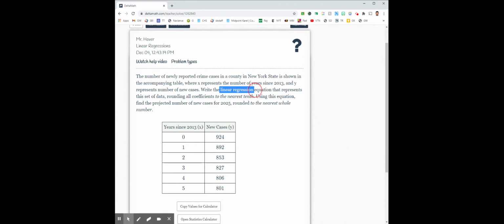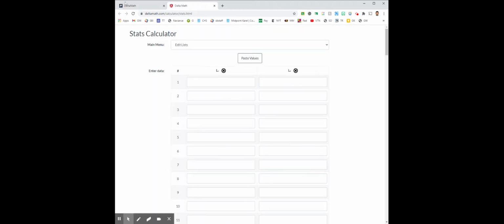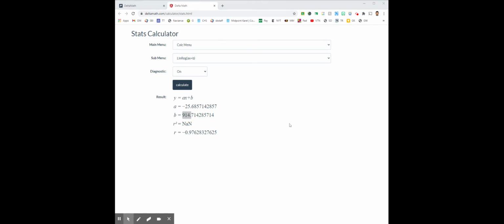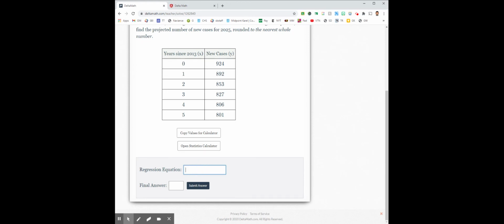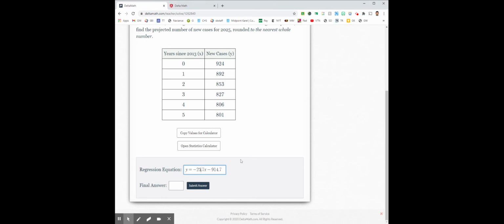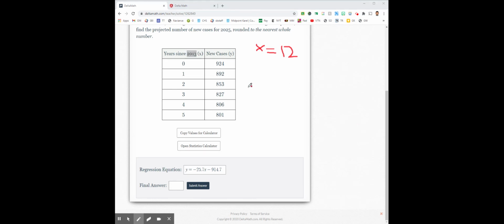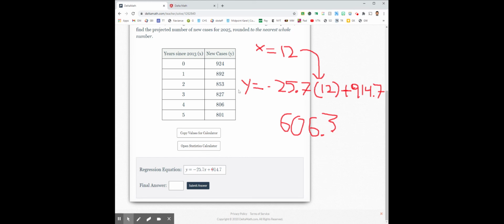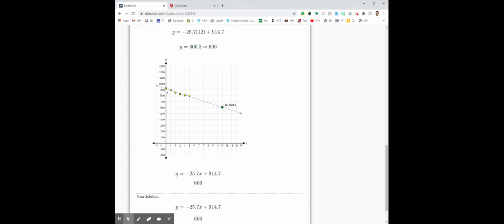Delta Math Linear Regression Example 2 Crime Rates